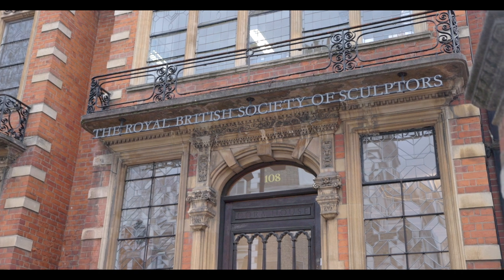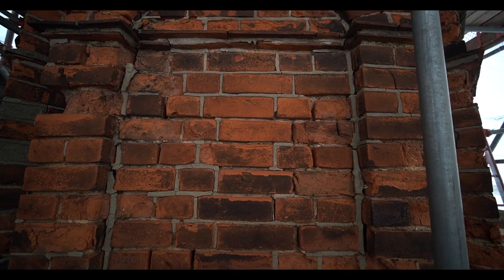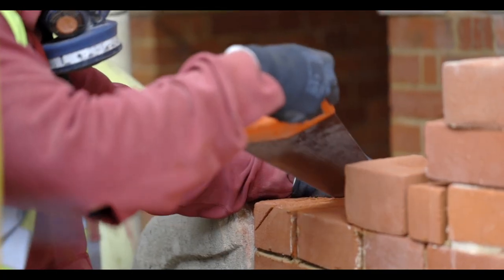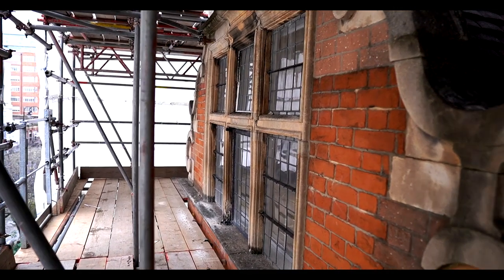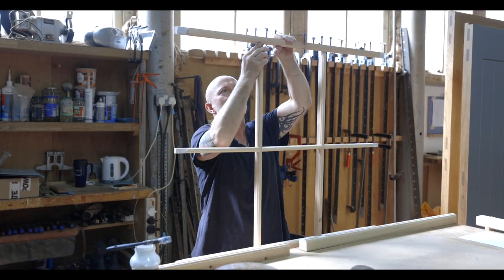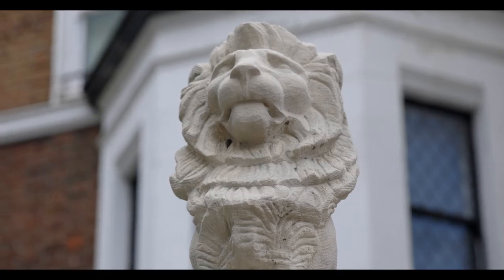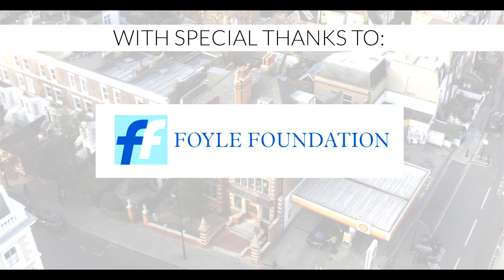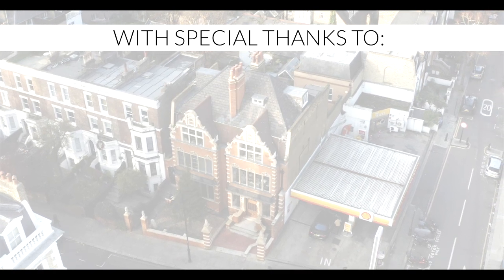Dora House Refurbishment Documentary MP4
The journey throughout the refurbishment work of the home of The Royal Society of Sculptors, Dora House in Kensington, London, 2022.